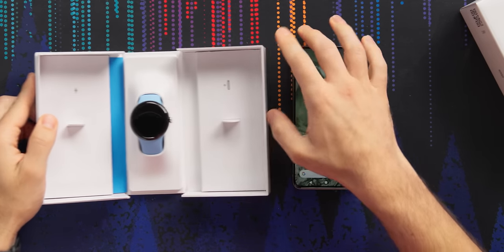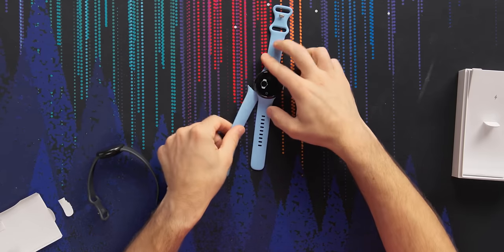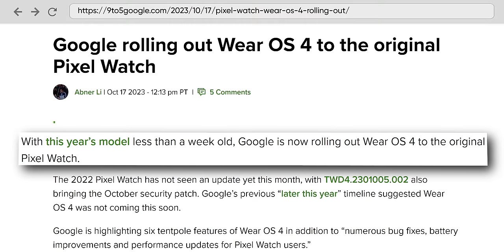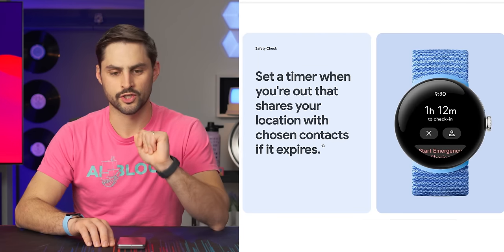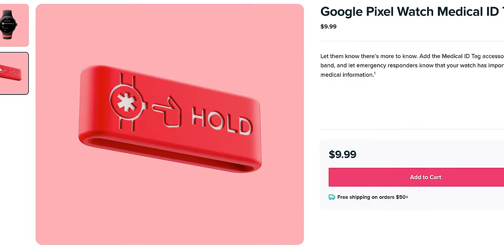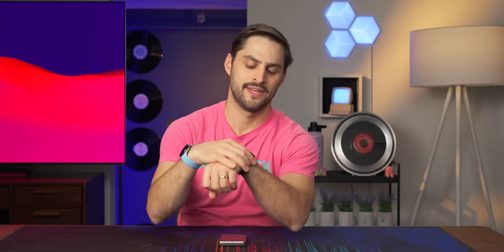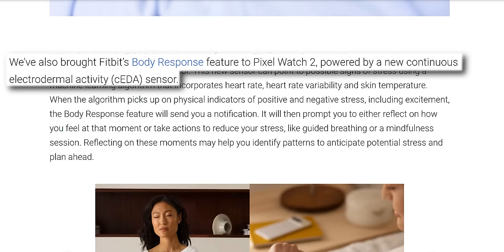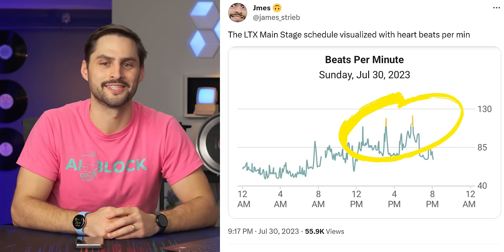Vote with your wallet. - Pixel Watch 2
Make a bigbig move and check out BIGBIG Won’s Rainbow 2 Pro Controller

James has been daily driving the Pixel Watch 1 for about a year now and it seems like the Pixel Watch 2 could fix a lot of the annoyances he's had. With better battery life, more accurate health tracking and the same great (but non-repairable...) design, will James be convinced to upgrade?

CHAPTERS
0:00 James is stranded
0:40 The new charger and switching watch bands
2:04 Battery life
2:55 Setup and new safety features
6:56 Specs
7:49 Sponsor - BIGBIG Won
8:21 The screen
8:57 The heart rate/skin sensors
11:00 Pricing and overall thoughts
12:13 Outro